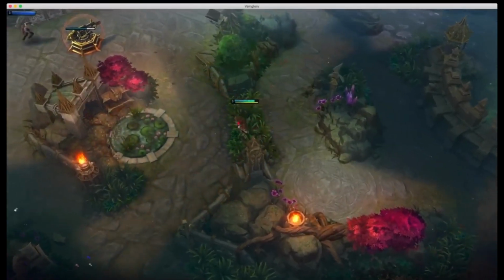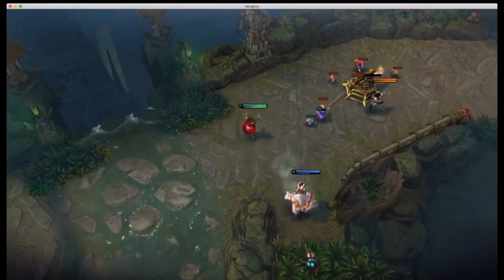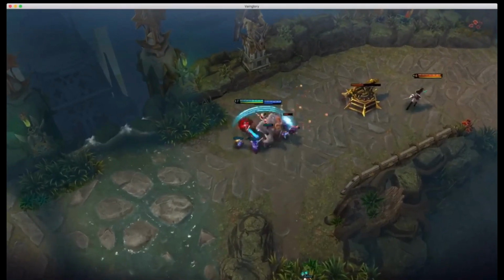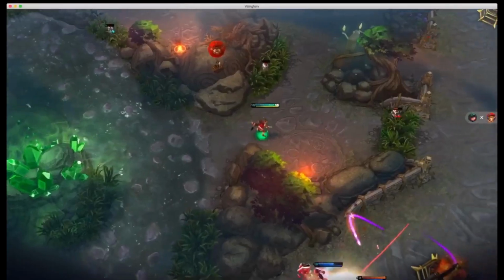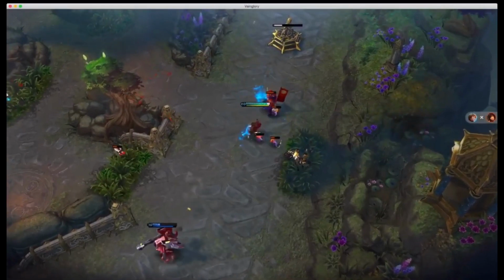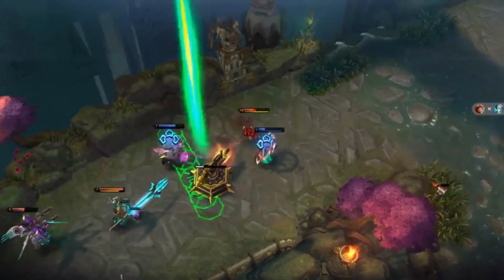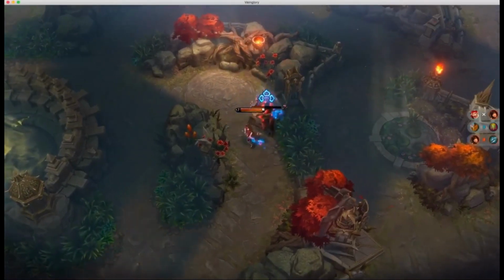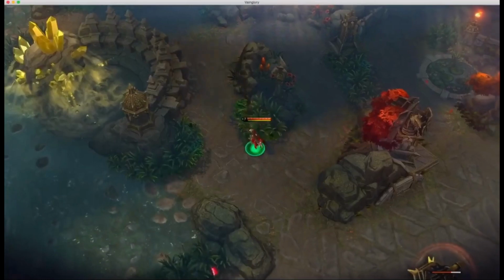This is a Miho Guide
Special thanks to Nightwalker59 and Shinkaigan for helping me
Also thanks to all my friends